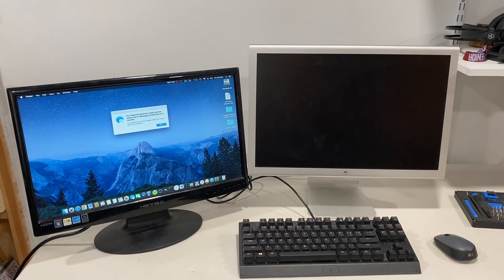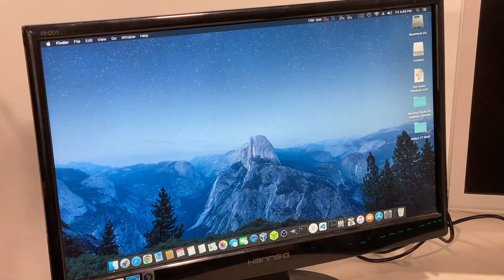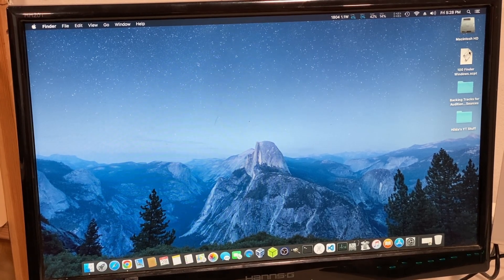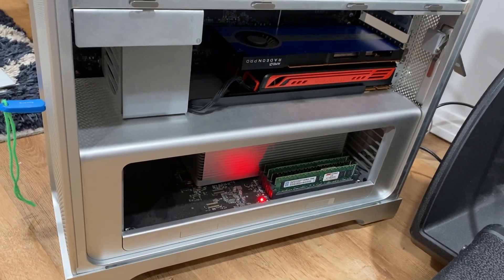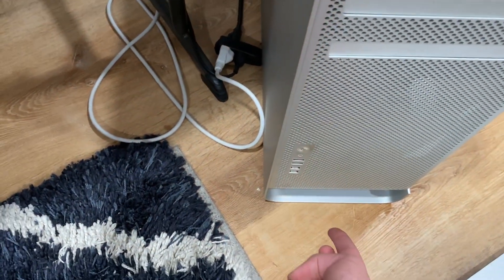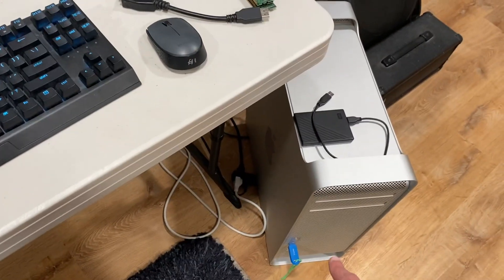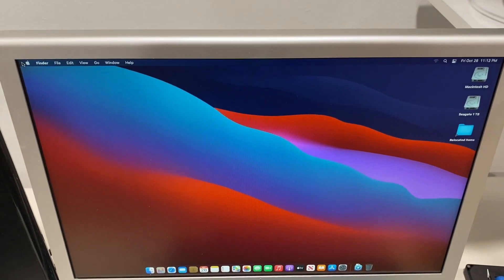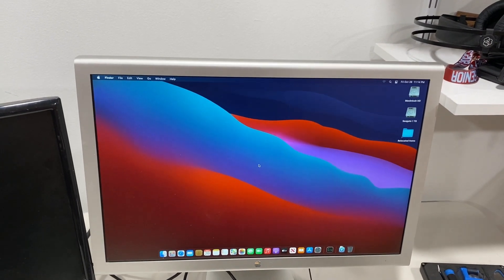Fixing this 2010 Mac Pro was a LOT Harder than I Thought!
Trying to reinstall macOS on this 5,1 2010 Mac Pro was a lot harder than I thought! This is a full walkthrough of what happened, and how I fixed it.